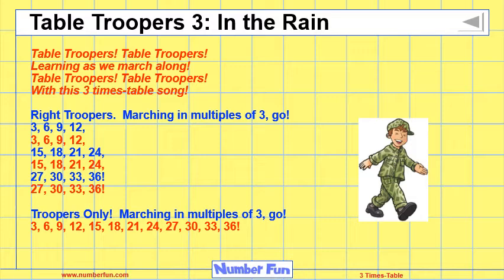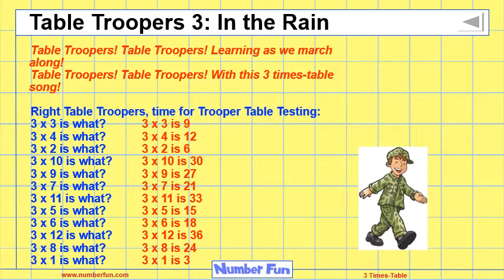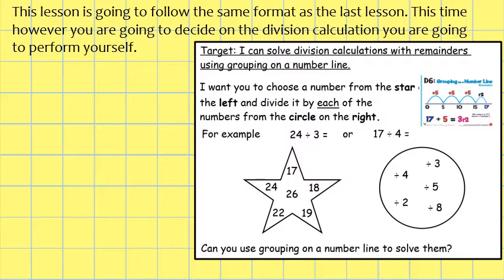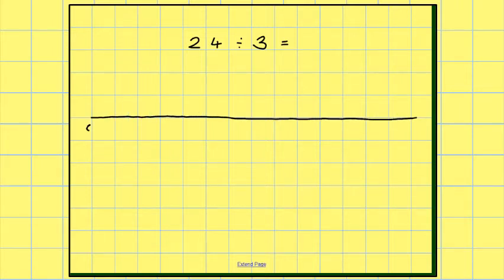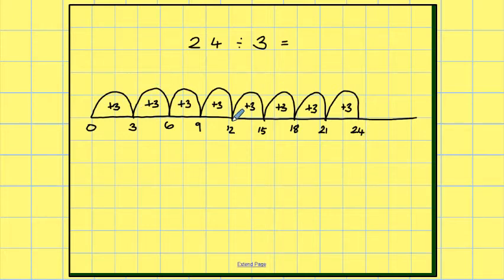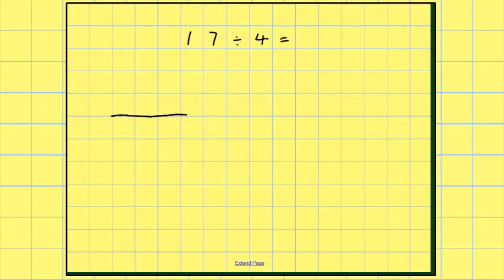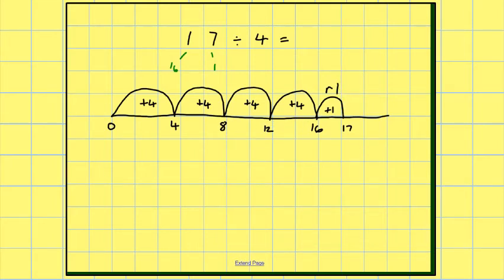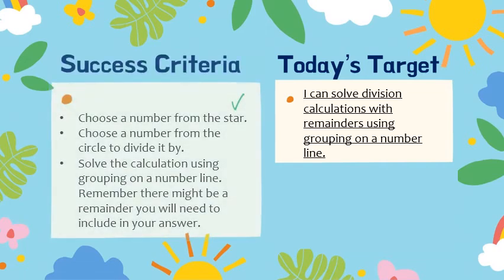Year 3 Mr Baglin Numeracy multiplication and division I can solve division calculations with remaind